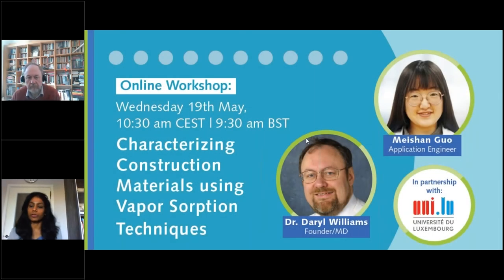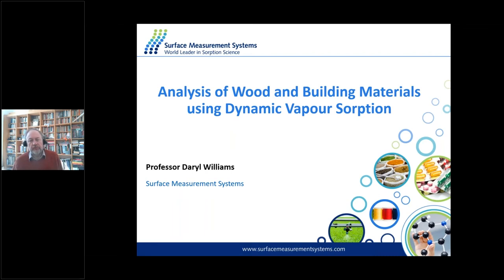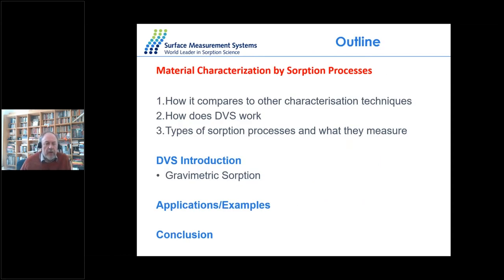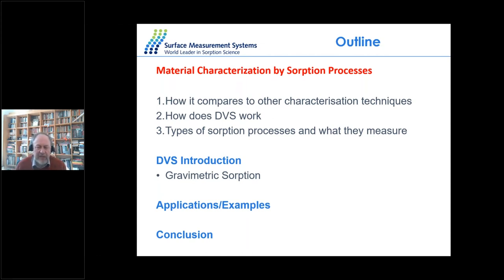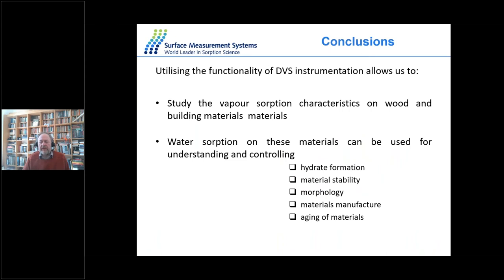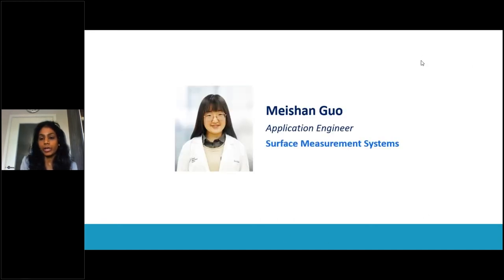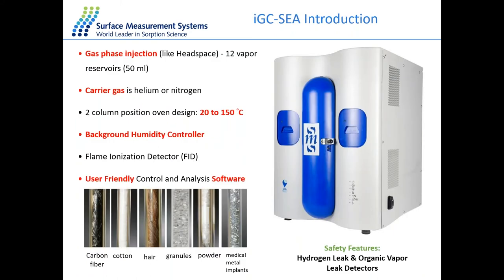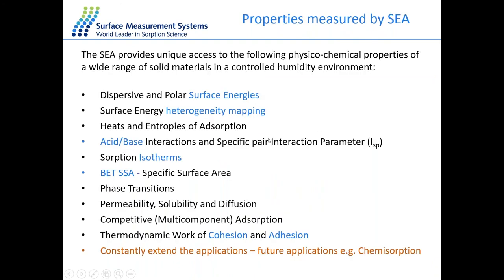Workshop: Characterizing Construction Materials using Vapor Sorption Techniques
This free online workshop explores how you can use Vapor Sorption Techniques to characterize construction materials. The in-depth workshop covers Dynamic Vapor Sorption (DVS) and Inverse Gas Chromatography (iGC) technology and their applications.

-Cement & concrete
-Asphalt & bitumen
-Natural & Synthetic fibres
-Carbon fibre & graphene
-Natural stones
-Wood

What was taught in this workshop?

Dynamic Vapor Sorption (DVS):

-Moisture and organic vapor sorption isotherms and BET surface area
-Vapor-induced phase changes (glass transition and critical RH)
-Vapor/moisture permeability and diffusion-related studies
-Chemisorption and physisorption on building materials for environmental studies
-Characterizing Restoration Materials for Historic Buildings

Invert Gas Chromatography (iGC-SEA):

-Surface energy and surface heterogeneity studies, BET surface area
-Adhesion/cohesion, dispersive and acid-base (specific) interactions of cementitious and composite materials
-Surface properties of natural and synthetic fibres, wood and minerals